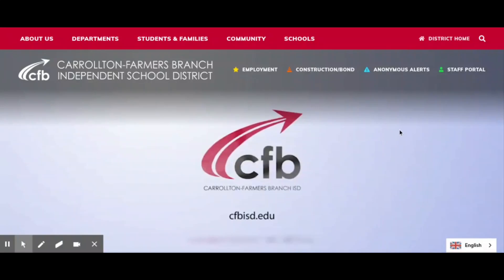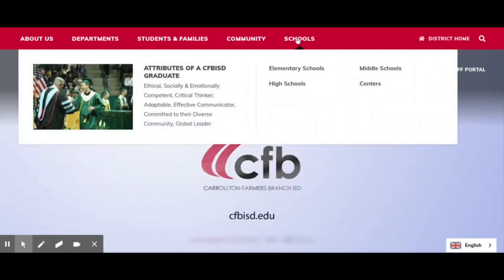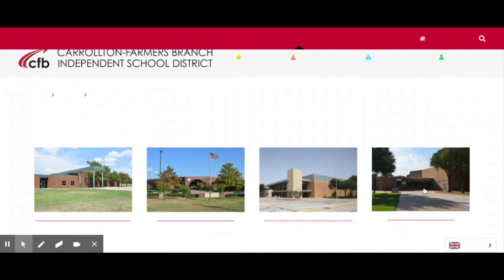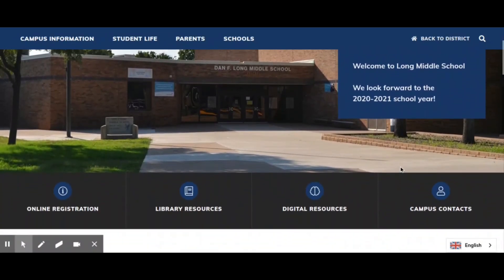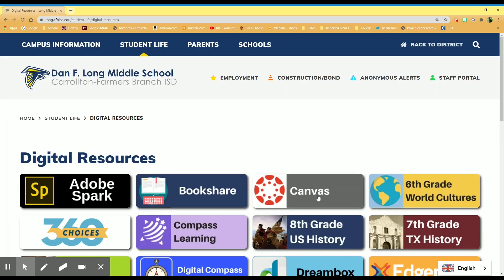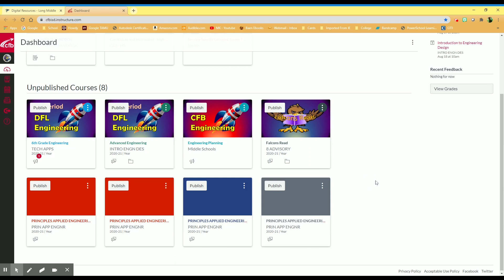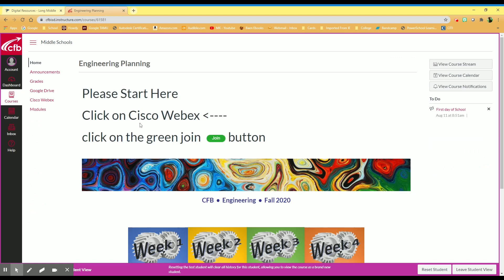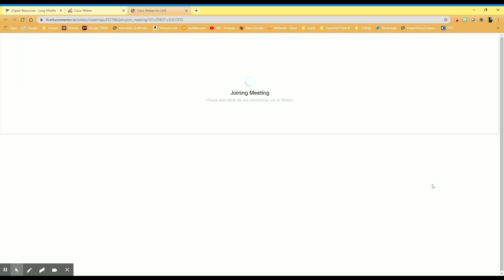First day with Canvas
Instructions on how to get from the School Homepage all the way into your Cisco Webex classroom.